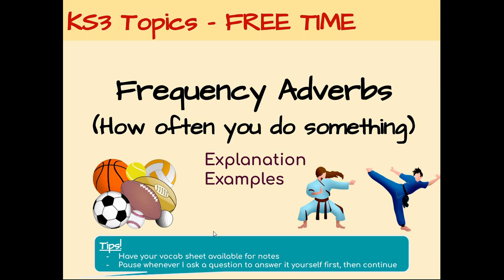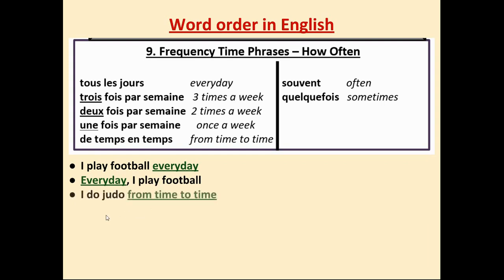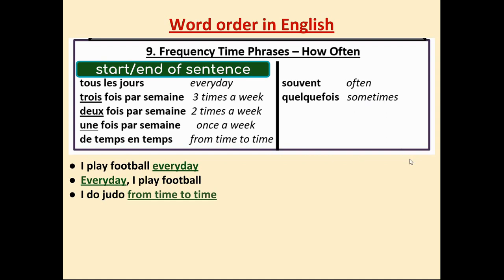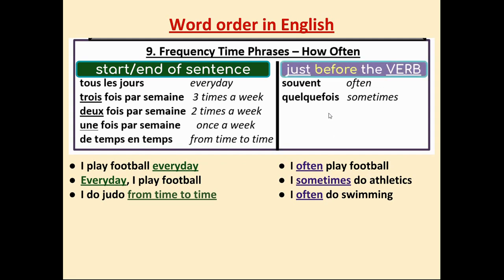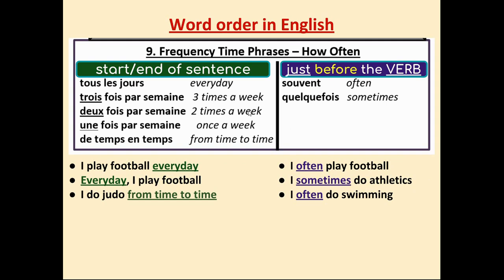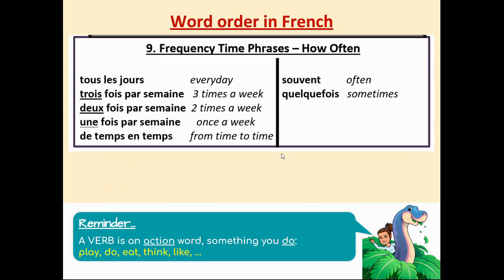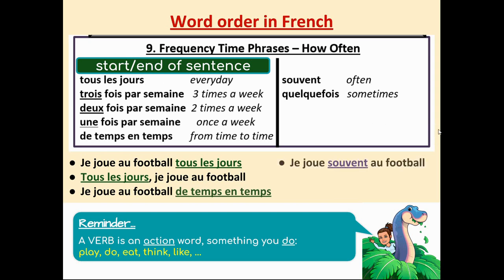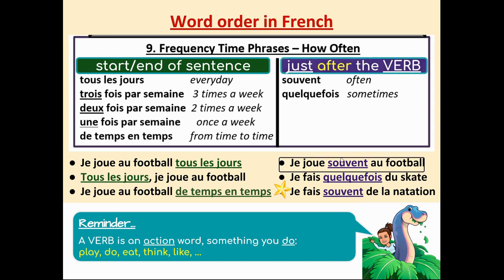French - 3.5 - Frequency Adverbs and position in a sentence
This video introduces a small number of Frequency Adverbs (how often you do something) in French, and discusses where to put them in a sentence.